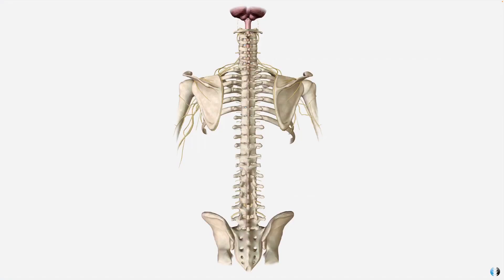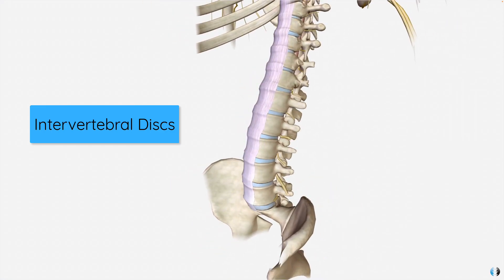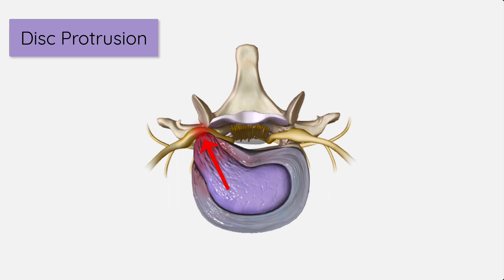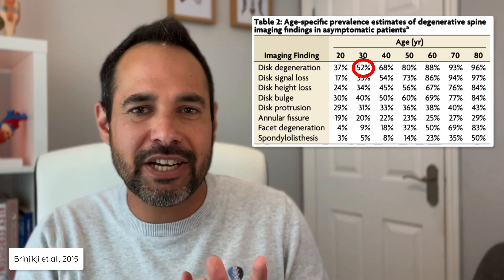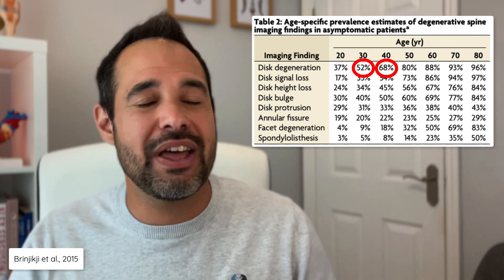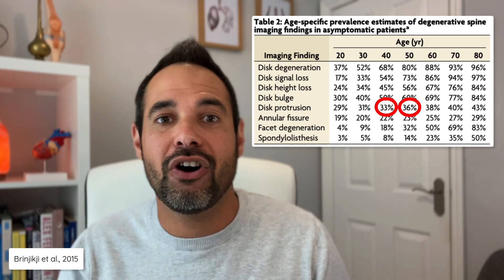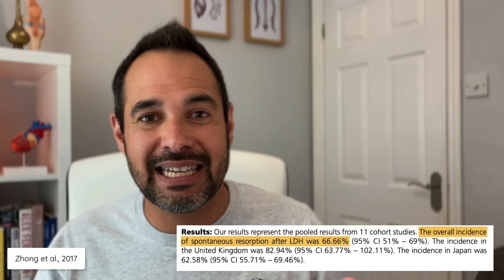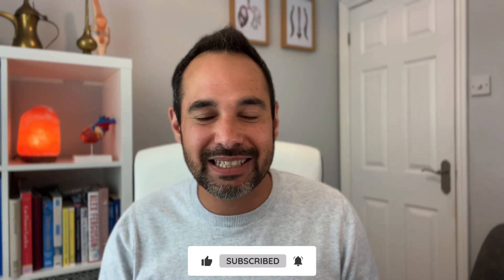Are Disc Problems Always A Serious Issue? | Expert explains why we may not always need to worry!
Are disc issues a normal finding on MRI scans? Do they always need surgery? Will they get better on their own or not? In this tutorial we explore the evidence to demystify slipped discs to give you a better understanding of how you might approach this discussion with your patients.

References
 *Brinjikji W, Luetmer PH, Comstock B, et al. Systematic literature review of imaging features of spinal degeneration in asymptomatic populations. AJNR Am J Neuroradiol. 2015;36(4):811-816. doi:10.3174/ajnr.A4173

*Dydyk AM, Ngnitewe Massa R, Mesfin FB. Disc Herniation. [Updated 2022 Jan 18]. In: StatPearls [Internet]. Treasure Island (FL): StatPearls Publishing; 2022 Jan-.

*Kim and Chung. Loss of Disc Height after Spontaneous Regression of a Herniated Lumbar Disc - A Case Report - JKoreanSocSpineSurg.2018Dec;25(4):175-179.